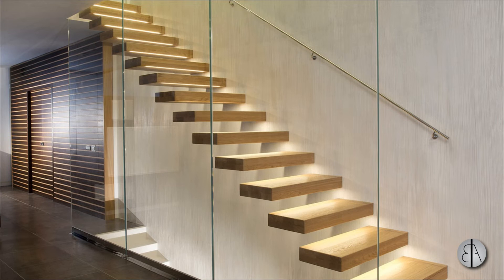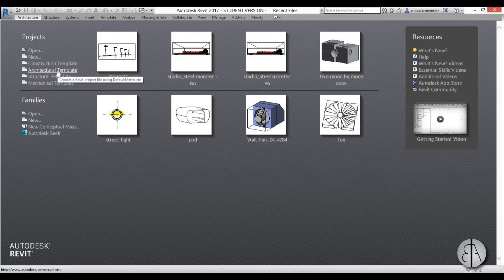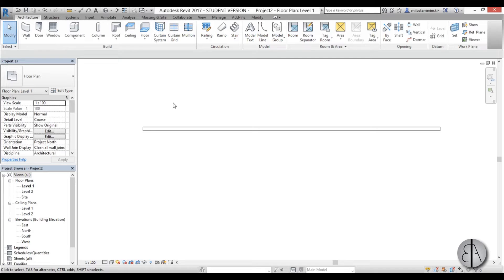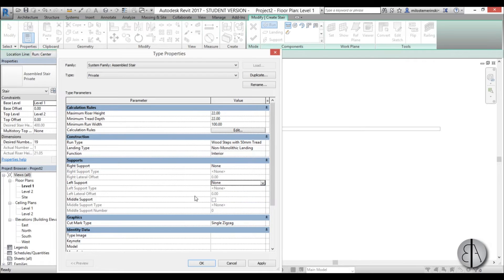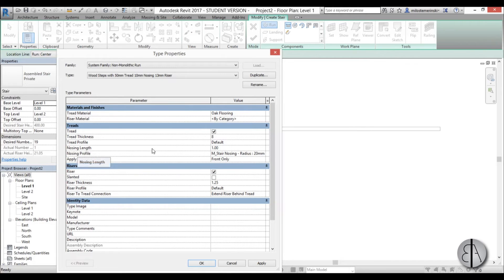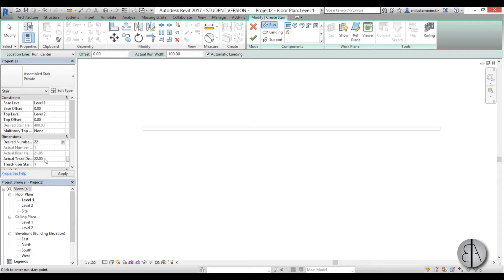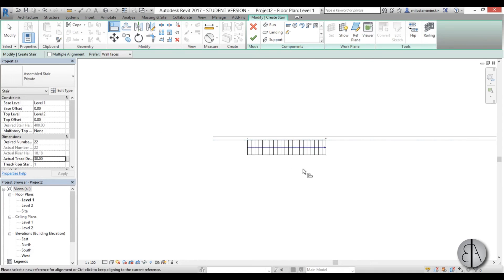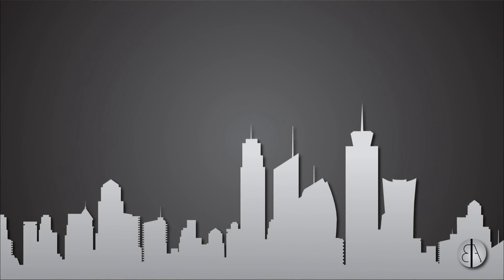Minimalist Stair Design in Revit Tutorial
In this video I show you how to model minimalist stair design in Revit!
The process is simple, you just start with modeling a wall to witch your stair will be attached. then you start the stair command and by changing a few things in the edit type menu.

Shortcuts:
WA- Wall

Additional Tags: stair, minimalist, family, family editor, Revit, Architecture, House, Reference Plane, Detail Line, Floor,, BIM, Building Information Modeling. Building, Roof, Roof by element, Roof by extrusion, How to model a roof in revit, Revit City, Revit 2018, Revit Turorials, Revit 2017, Revit Autodesk, Revit Architecture 2017, Revit Array, Render, AutoCAD, How to model in Revit, learn Revit, Revit Biginner tutorial, Revit tutorial for Beginner, Revit MEP, Revit Structure,